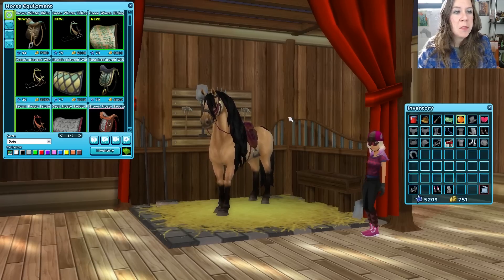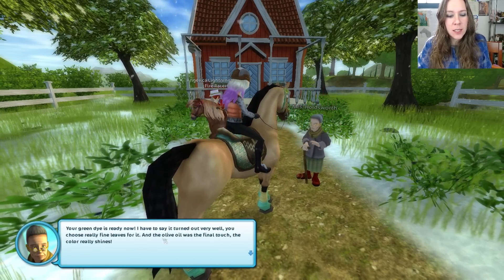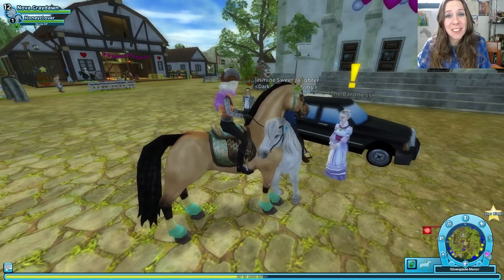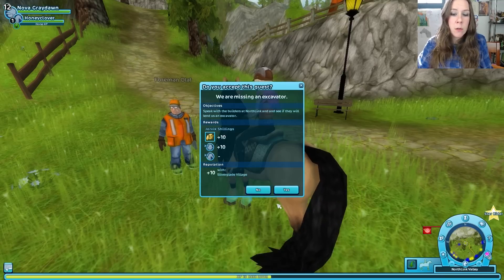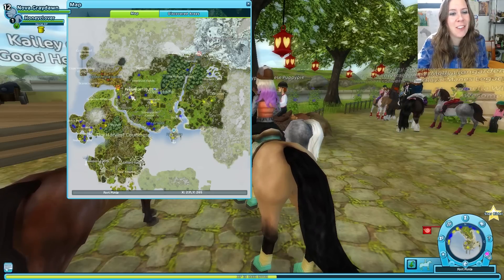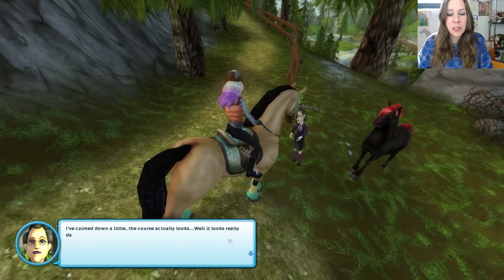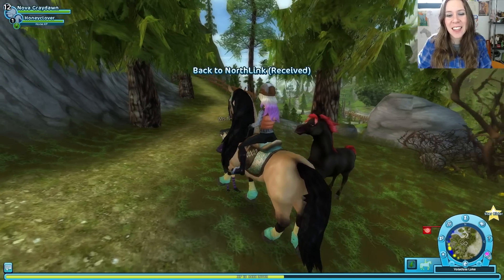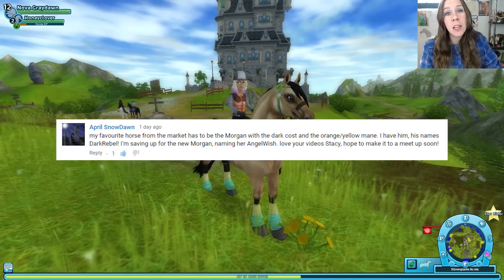Star Stable With Stacy #58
Welcome to our Playthrough series with YouTuber Stacy, who will play as Nova Graydawn! In this episode we go shopping in the mall and then go all across Silverglade to do a lot of - you guessed it - QUESTS!